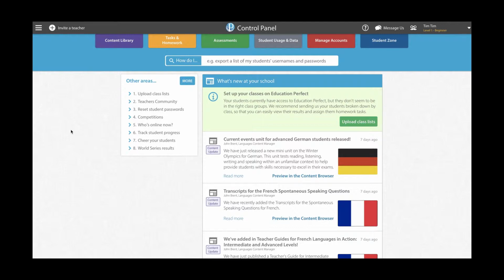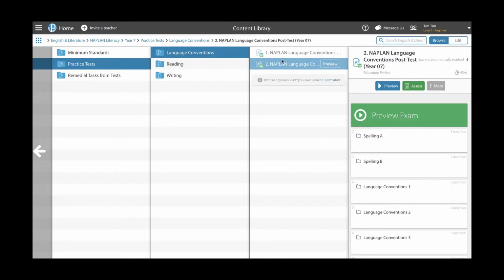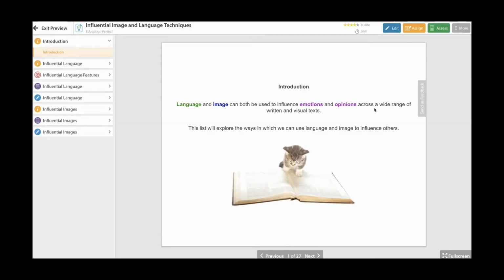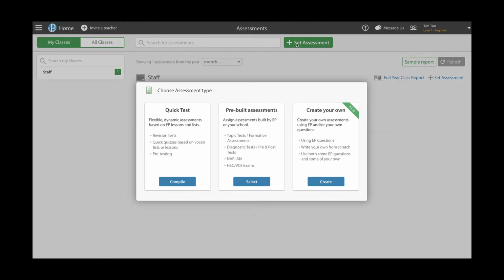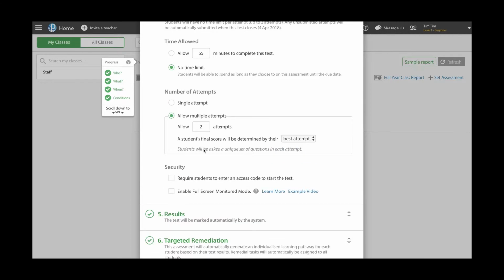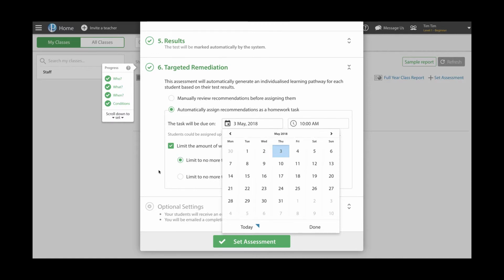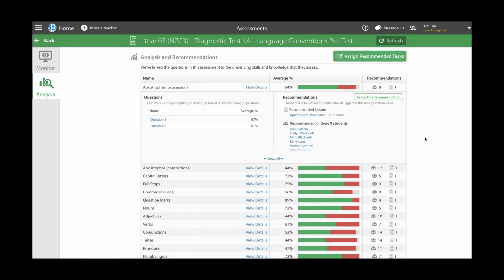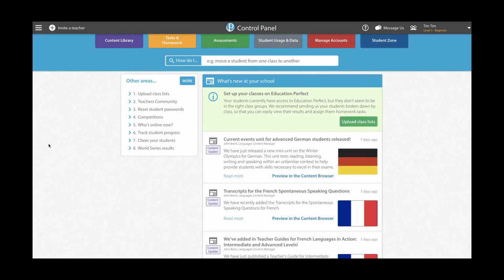NAPLAN revision on Education Perfect